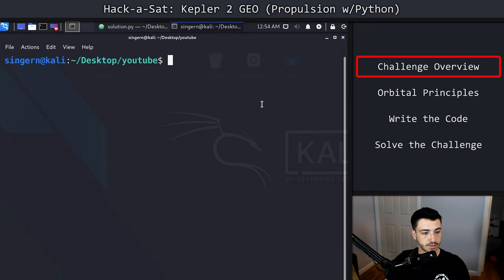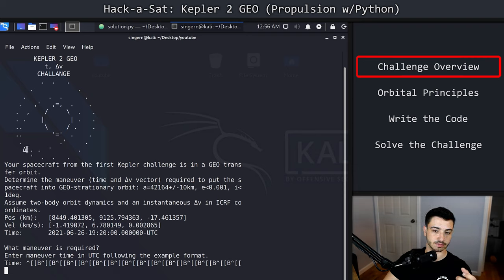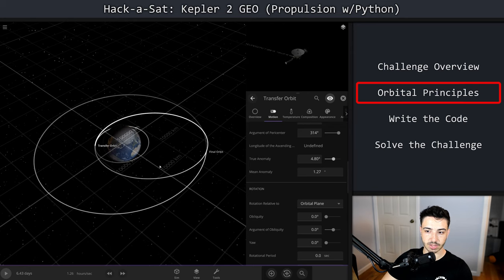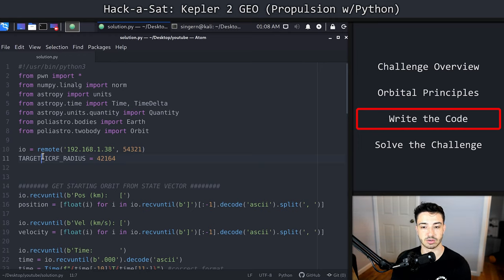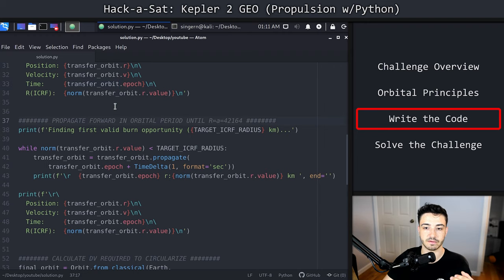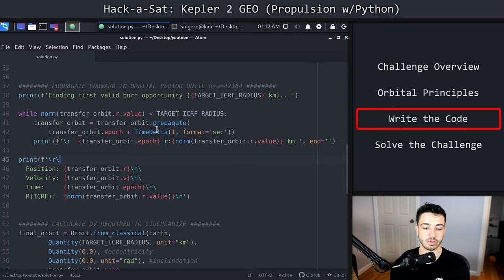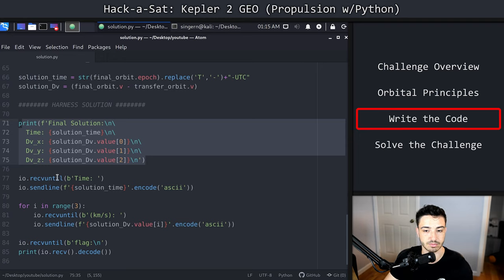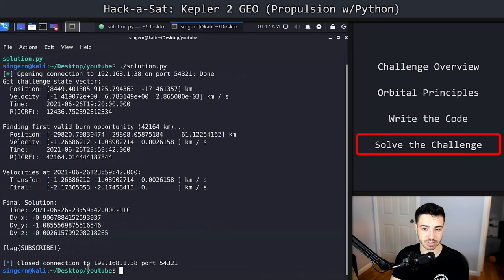Hack-a-Sat: Kepler 2 GEO, Solving for Propulsion w/Python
In this video, we take a look at another Hack a Sat challenge,  container name Kepler 2, challenge name Cotton Eye GEO. This challenge is designed to teach about the orbital mechanics of moving from one orbit to another and how to determine the required maneuvers (change in velocity, "Dv") to perform that orbital circularization.

We start with an overview of the challenge, which is an extension of the first problem, Fiddlin' John Carson (which there is another video about on this channel). We then use Universe Sandbox, a space simulator to discuss the orbital principles before finishing the video by calculating a burn time and Dv in ICRF using Python libraries: poliastro and astropy. Ultimately the whole point of this video is to teach about calculating the delta-v (Dv) required to maneuver from one orbit to another. We try to do this with as little math as possible to keep things high-level and conceptual. Hope you get something out of the video or at least enjoy the content!

Keplerian Elements:
Eccentricity (e)—the shape of the ellipse, "how circular it is"
Semimajor axis (a) — half the major axis, (apoapse+periapse)/2
Inclination (i) — vertical tilt of the ellipse measured at the ascending node
Longitude of the ascending node (Ω) — orient the ascending node around the "equator"
Argument of periapsis (ω) — orientation of the ellipse in the orbital plane
True anomaly (ν, θ, or f) — position along the ellipse at epoch (t0)

Please like and sub if you're reading this! :)

Content
00:00 Intro
01:10 Challenge Overview
03:46 Orbital Mechanics
06:47 Write the Code
14:46 Solve the Challenge